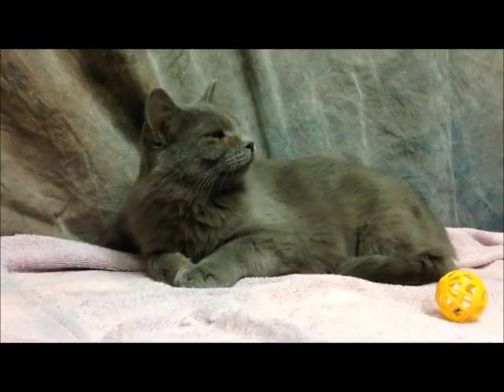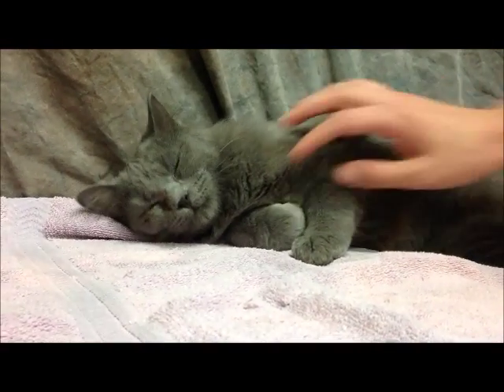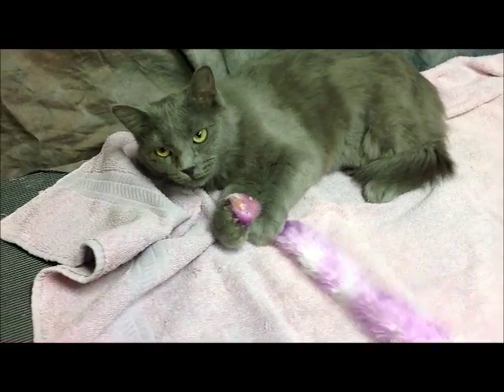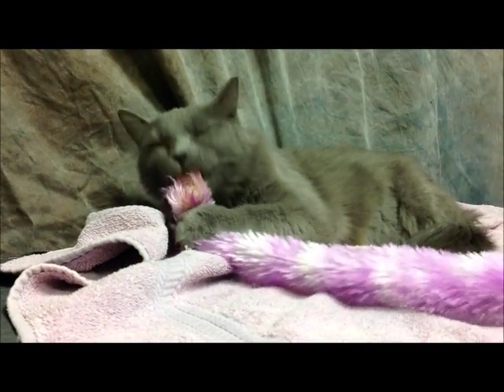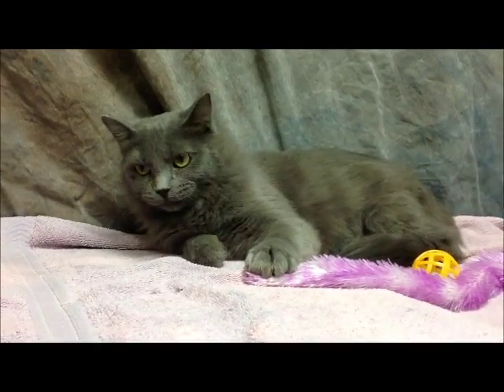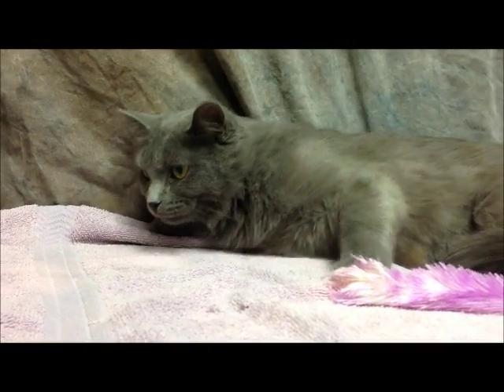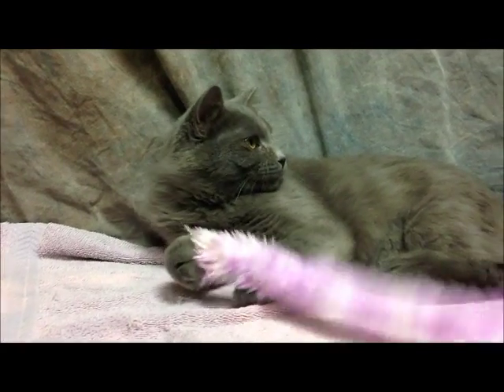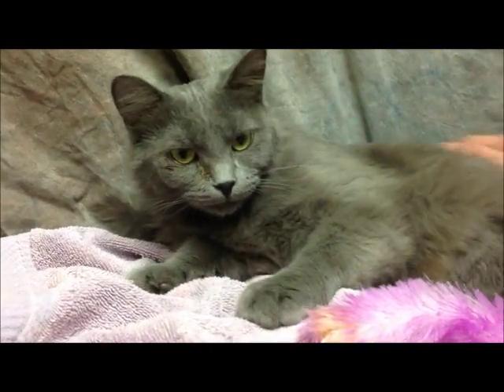Green Eyes -- ADOPTED! (2014)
This video was made 10-14-14.